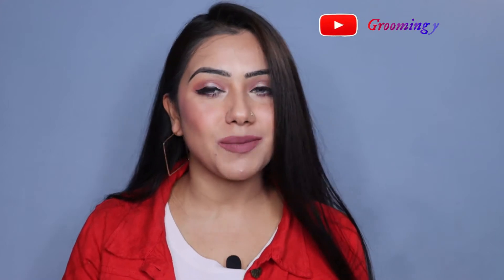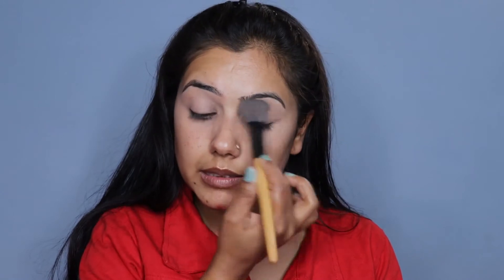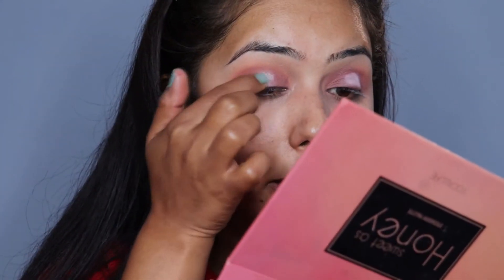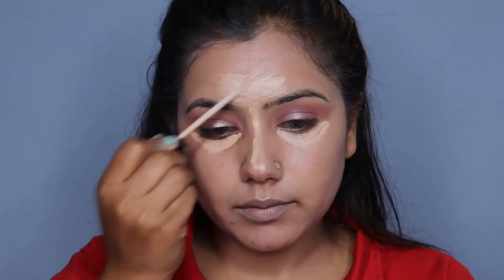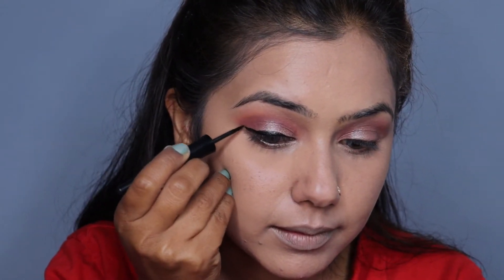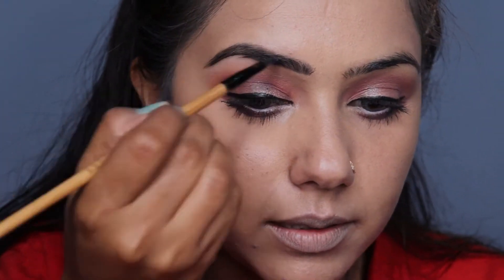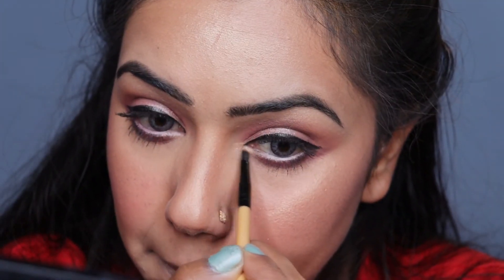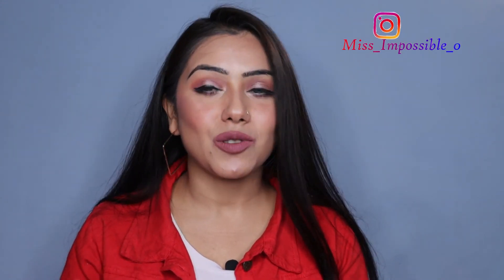Valentine's Day Makeup Tutorial 2021 soft Glam makeup look for Valentine's Date ||groomingYourself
Hiiiiii" guy's ,
 foundation :- POWND'S  BB  Cream
canceler :-   Maybelline fit me / Maybelline Instant Age Rewind Eraser
loos powder :- Maybelline fit me
eyeshadow palate :- Focular sweet honey  eyeshadow palette
eyeliner :-  SQ liquid  eyeliner
Kajal - SQ  White Kajal
mascara :- Hyper curl  mascara Maybelline
Blush palate :- Makeup revelations
Highlighter palate :-  Maybelline Master crome molten gold
contour palate :- sugar De-force
Lipstick :-   Nicka  K True Matte Lip Color shade Turkish Rose

I hope u like this video & its use full for you , if u do then please hit like button  and subscribe to my channel & also share of my video with your family , friends & relative and witch you want .

get connected on social side

Love you all keep healthy and happy & Groom yourself for more confidence and style  also .
Thanks every one for your love & Support  !